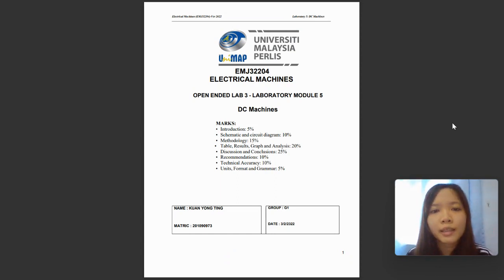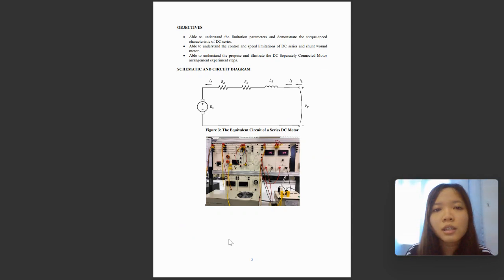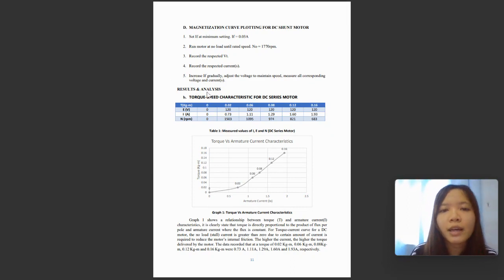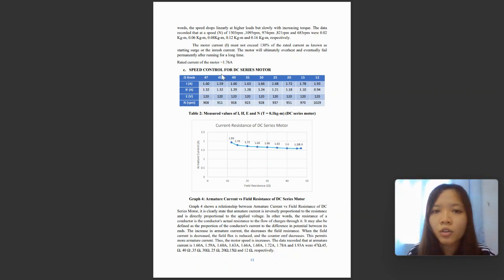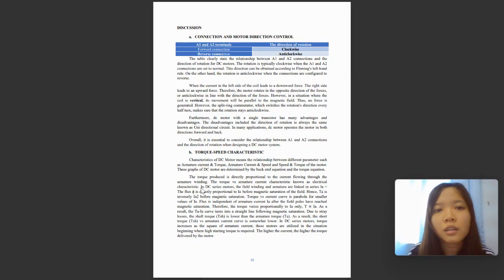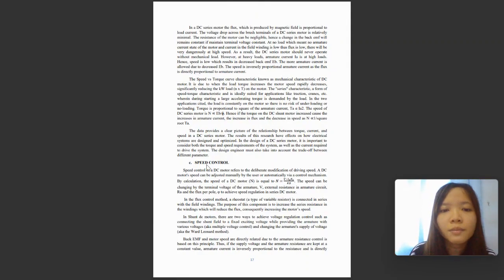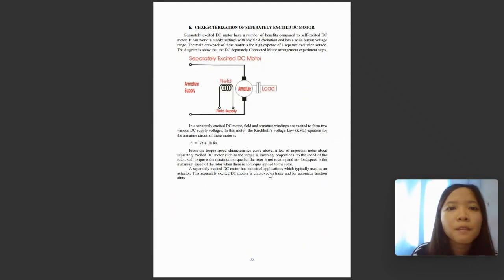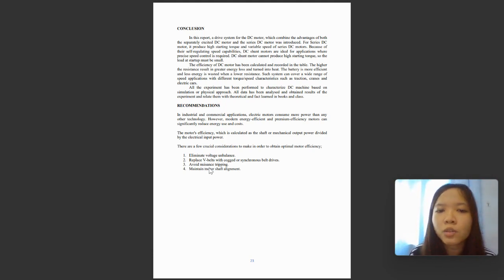OEL 3 DC MACHINE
NAME :KUAN YONG TING
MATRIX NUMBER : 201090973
GROUP : G1